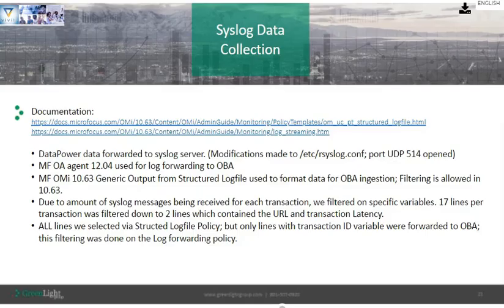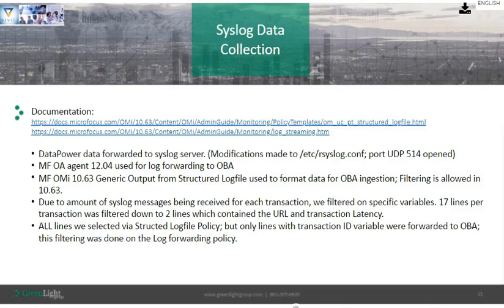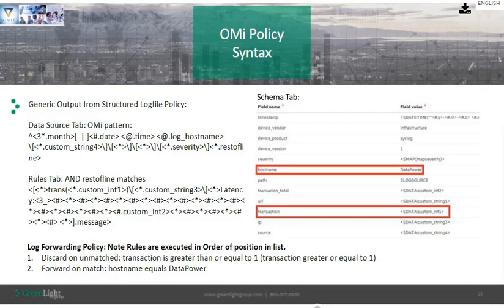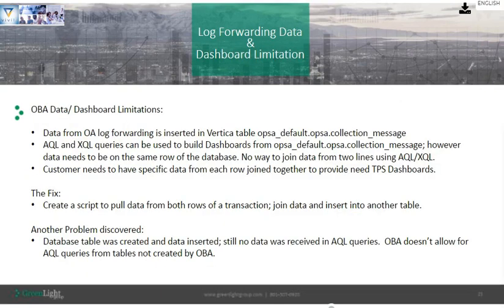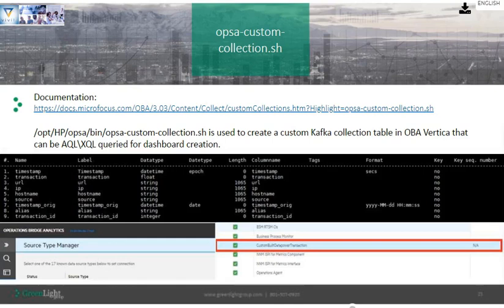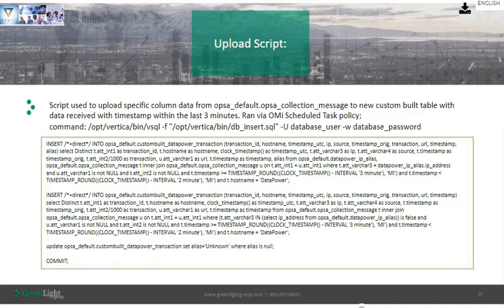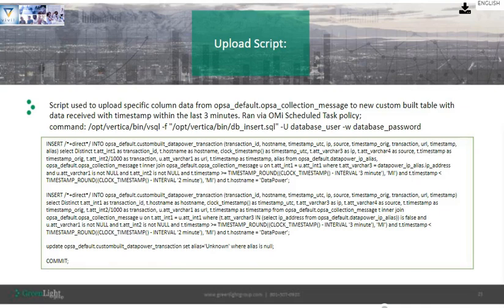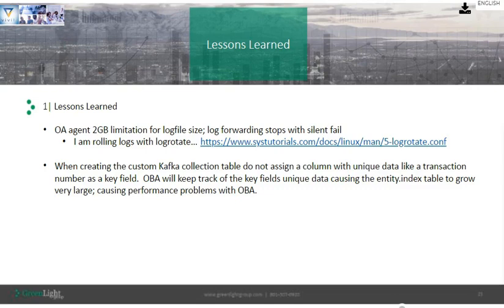6-21-2018 Brian Bowden SIG Talk Segment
Video Title: 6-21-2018 Brian Bowden SIG Talk Segment

-- GinkoSolutions.com